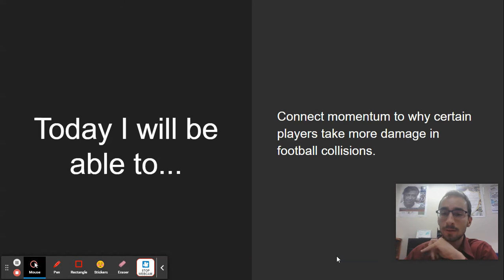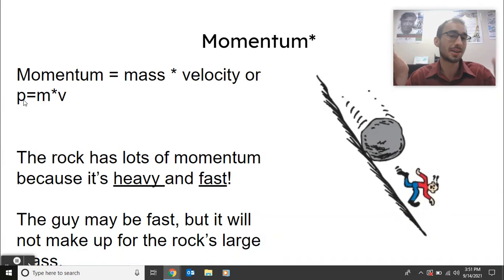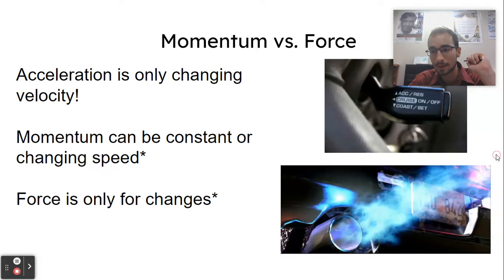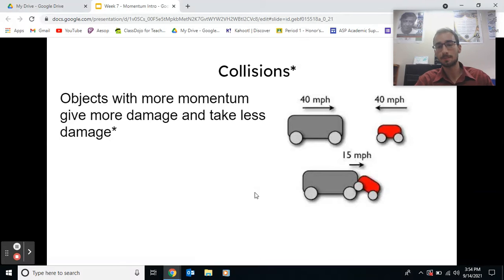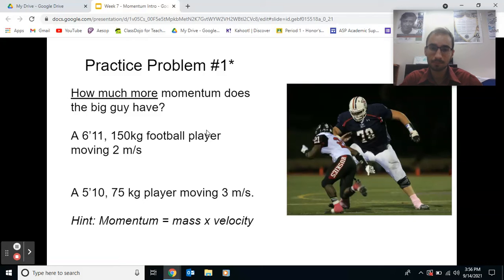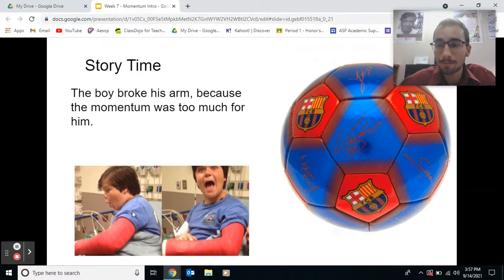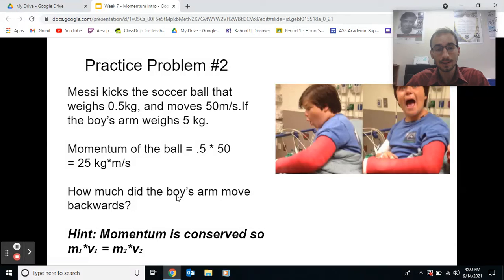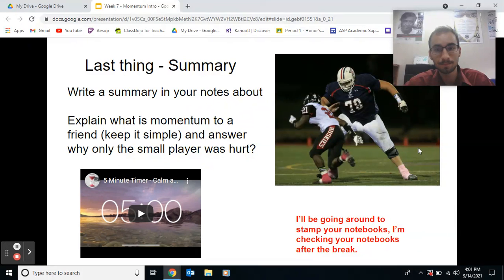Momentum Notes with Practice Problems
Students learn the physics formula for momentum and calculate momentum in the real world